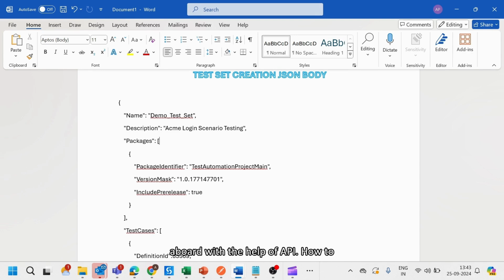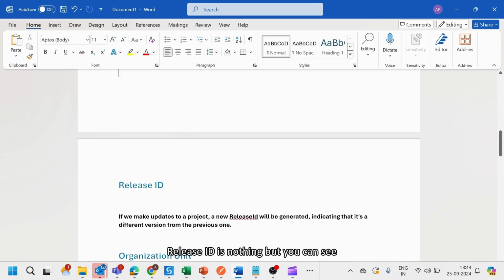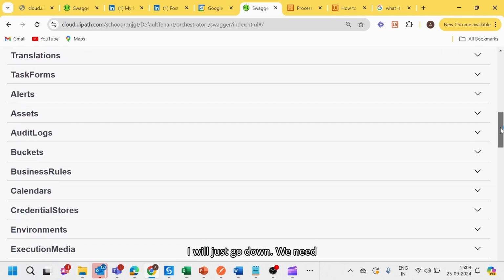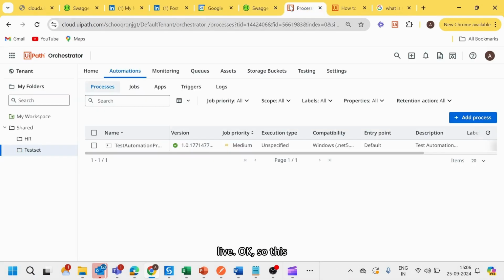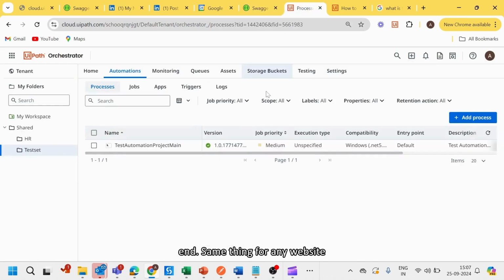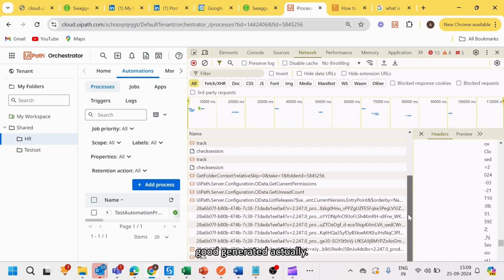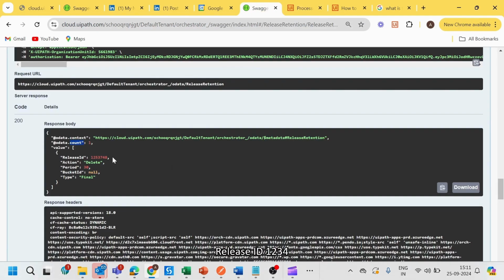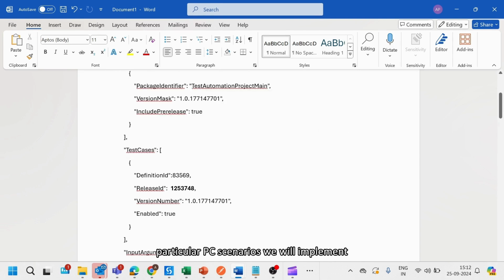UiPath Innovation Hub Series | Chapter 7: UiPath Test Set Creation Using API🚀| Release ID Details 🎯🔗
Unlock the full potential of UiPath with our comprehensive tutorial on creating test sets using APIs! Whether you're a seasoned UiPath user or just getting started, this video will guide you through leveraging APIs to streamline and enhance your test automation workflows.

 🔹 What You'll Learn:
 How to Set Up and Configure UiPath for API based test set creation
 Detailed Walkthrough of API Endpoints and Parameters 📊
 Tips and Best Practices for efficient test set management ⚙️